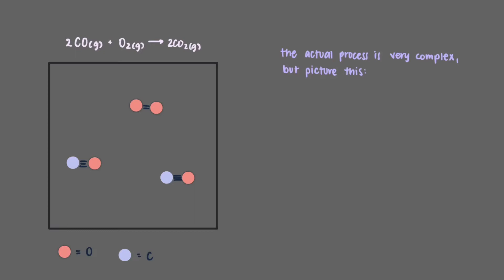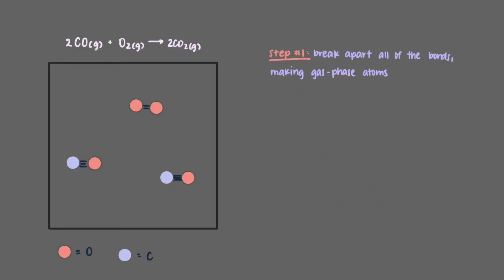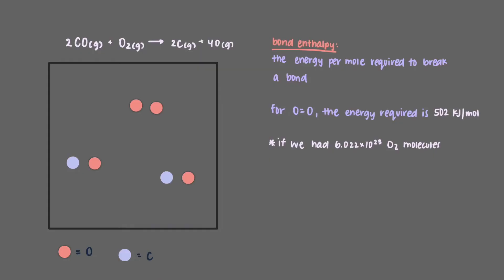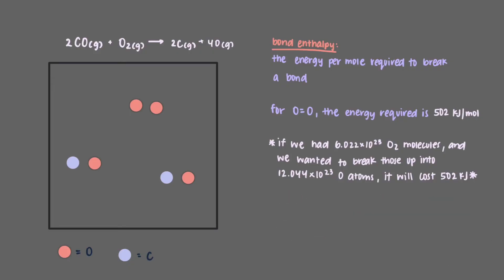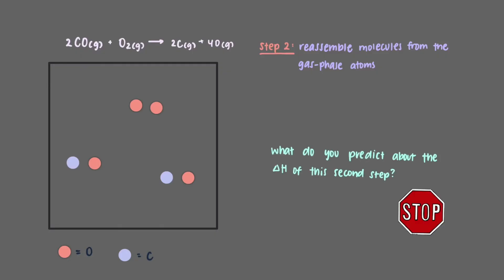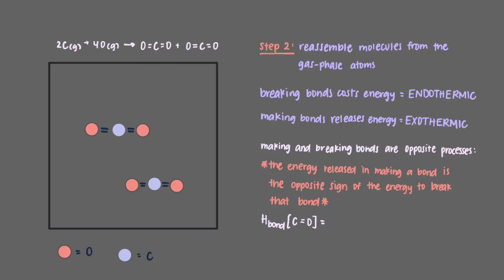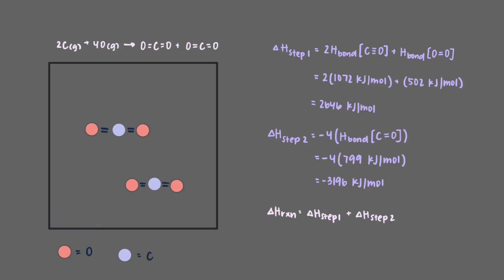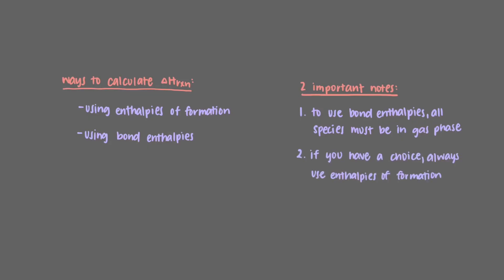Bond Enthalpies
The molar enthalpy of a reaction is an important thermodynamic quantity.  Computing these values can be done in a number of ways, including using enthalpies of formation and bond enthalpies. In this video we explore how bond enthalpies can be used to compute the molar enthalpy of reaction.

Video author: Nadja Jacimovic
Narrator: Nadja Jacimovic
Project director: Binyomin Abrams